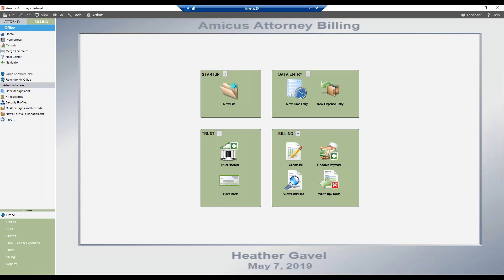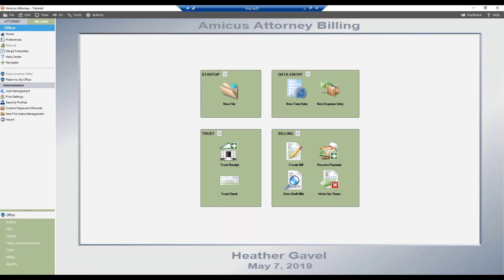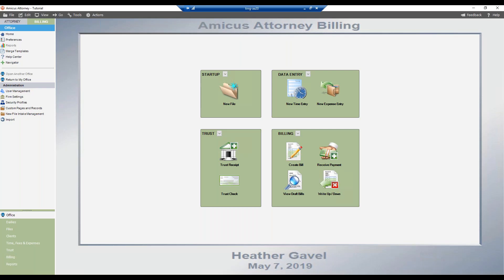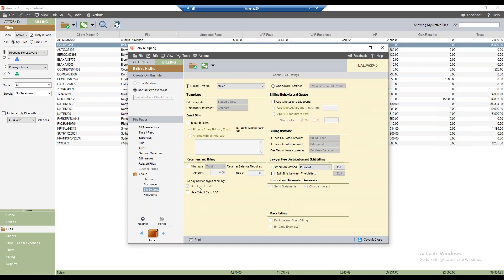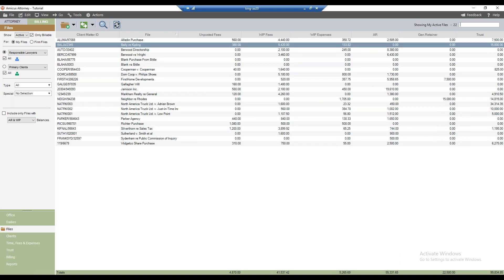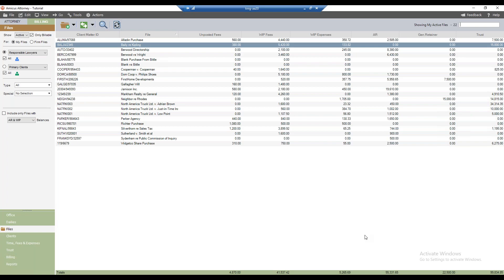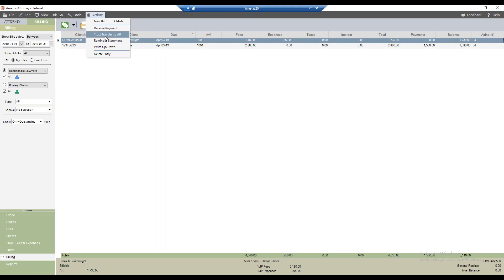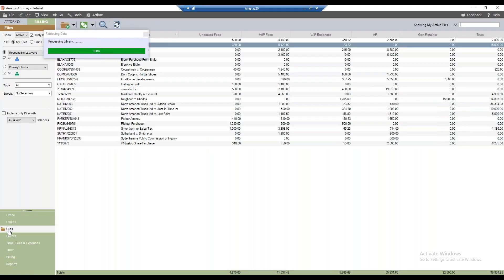Amicus Attorney Ask Us Anything 5 7 19 mp4